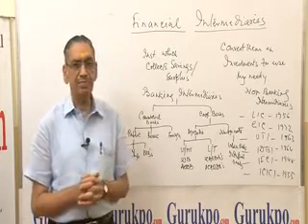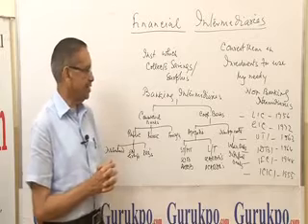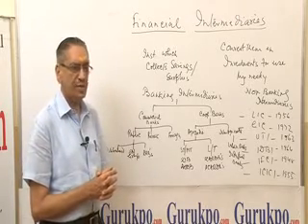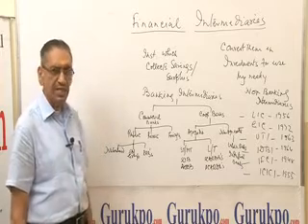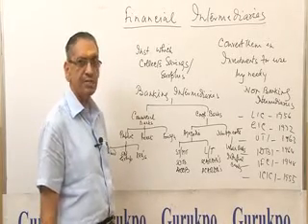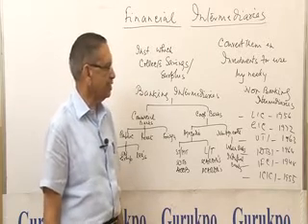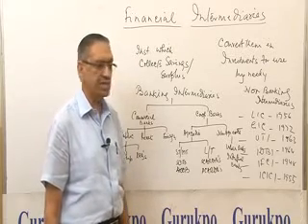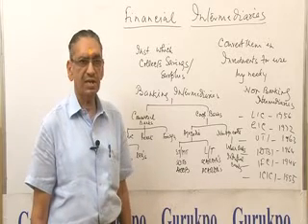Financial Intermediaries, MBA Lecture by Mr. B. K. Jain.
Broadly intermediaries are banking and non-banking organizations. Under Banking cum Commercial and Cooperatives Banks and under Non-banking there are institution like LIC , GIC and UTI etc.